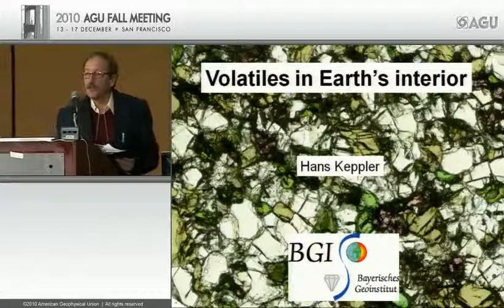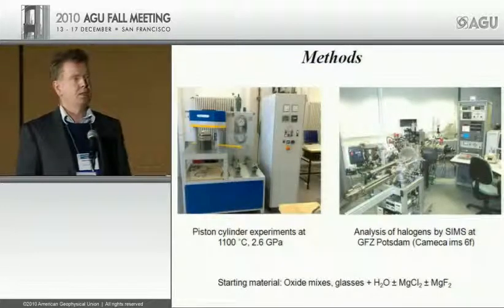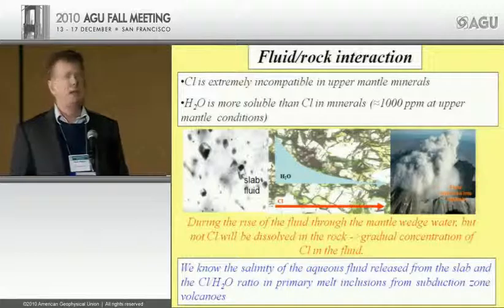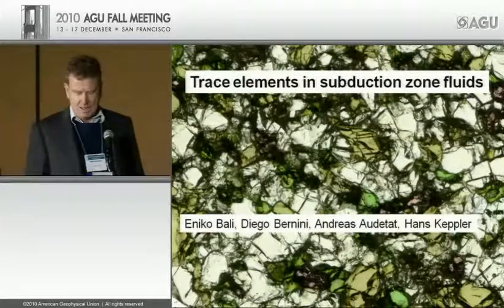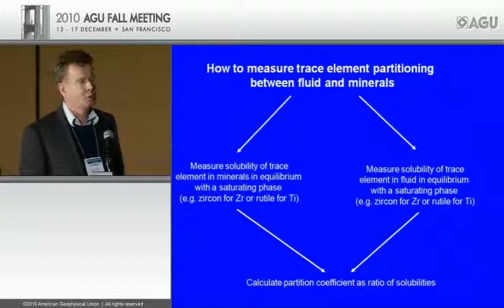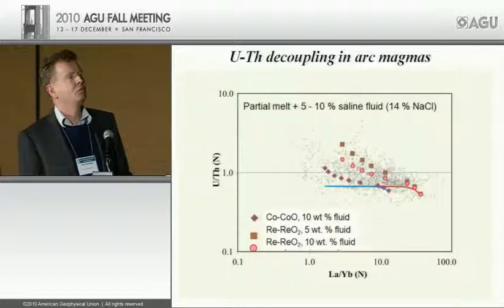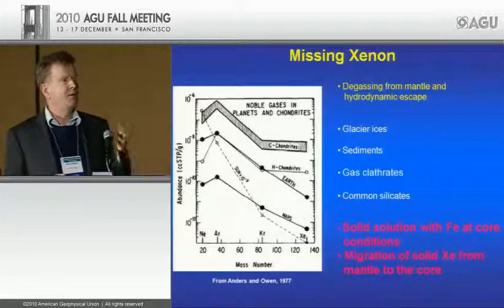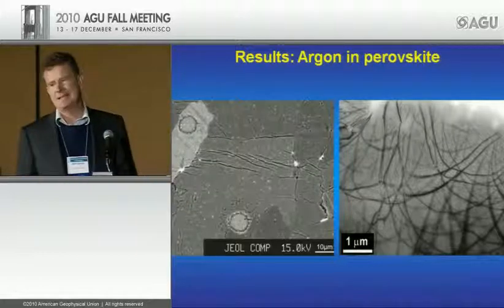Volatiles in Earth's interior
2010 AGU Fall Meeting - Bowen Lecture (2)
Presented by H. Keppler, Universität Bayreuth